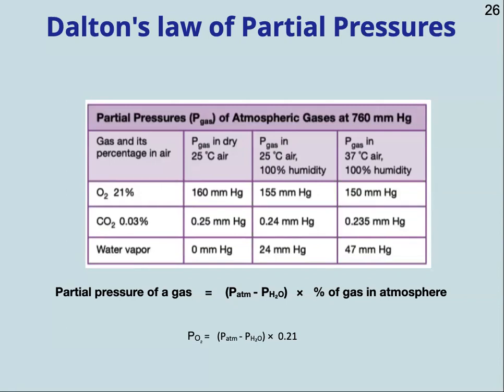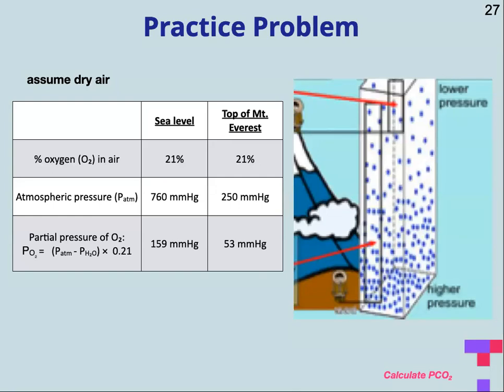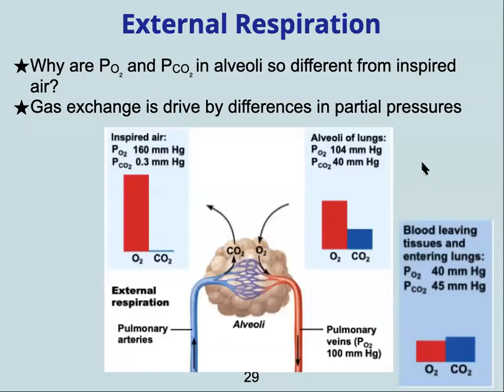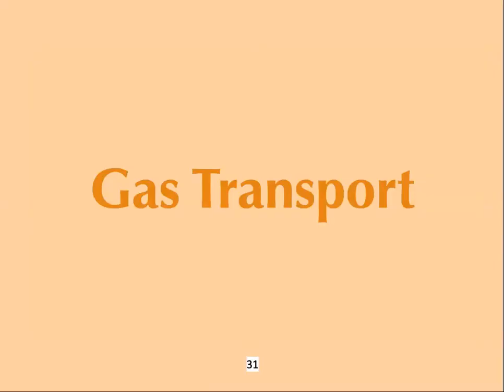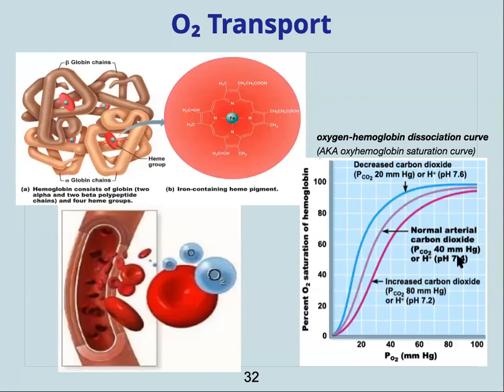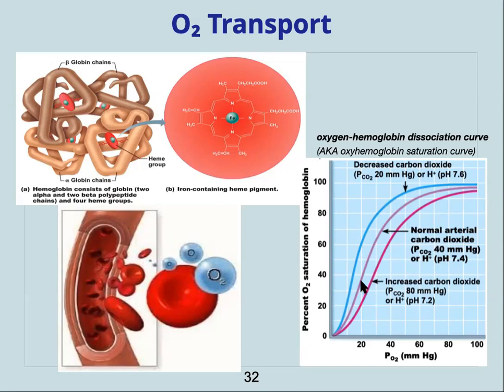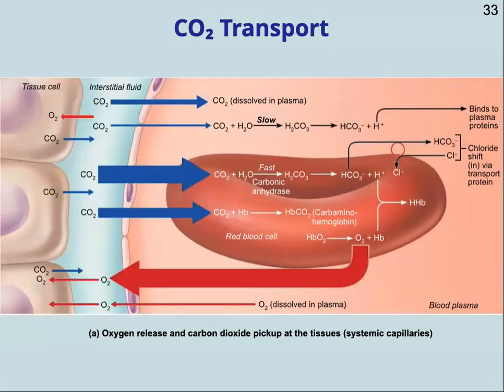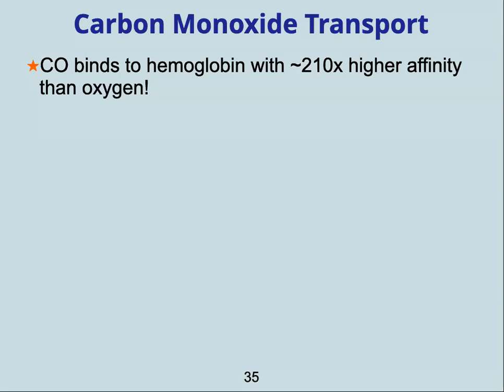Ch.18 Respiratory — Gas Exchange and Transport